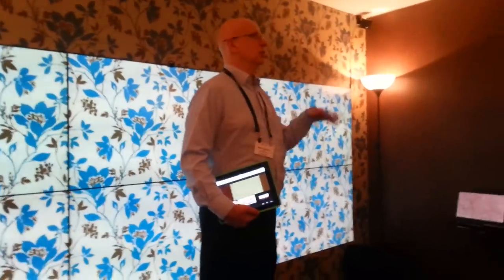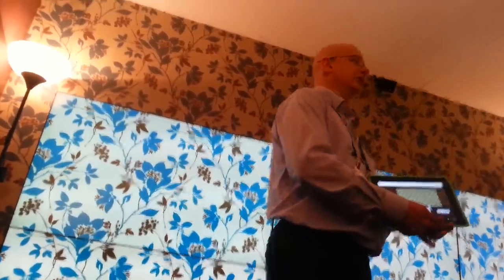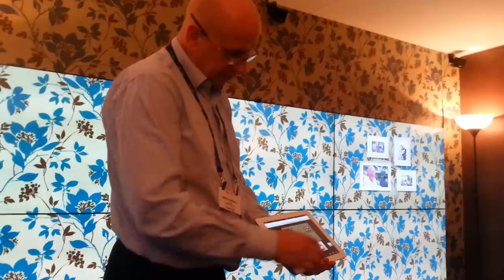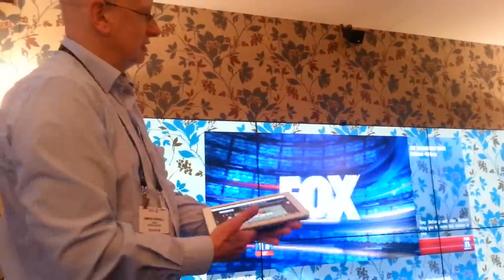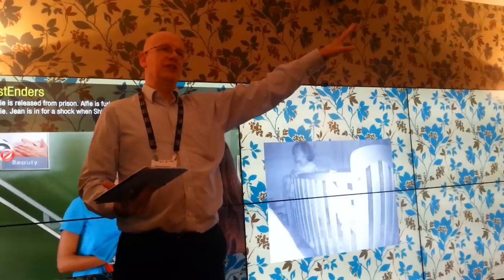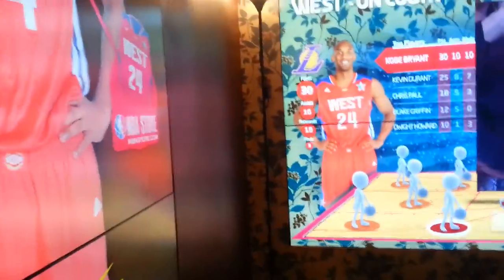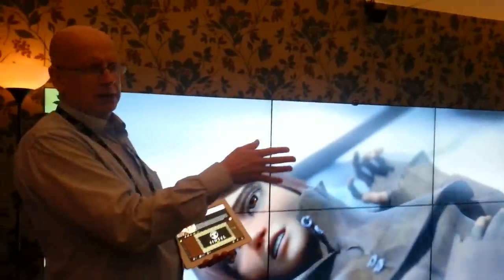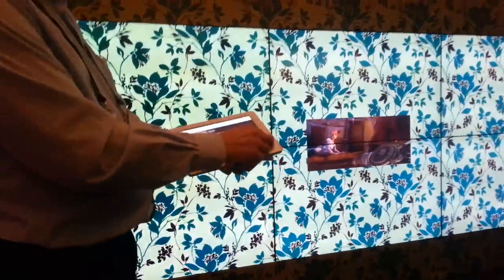Cisco Future TV Demo IBC 2013